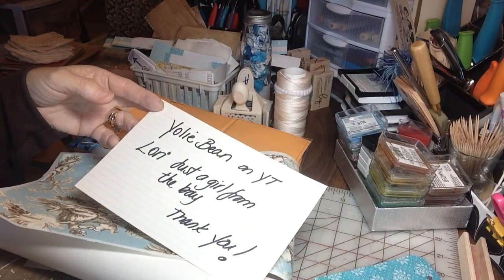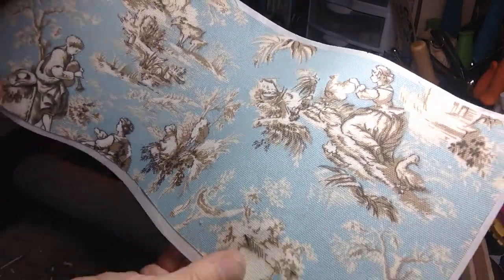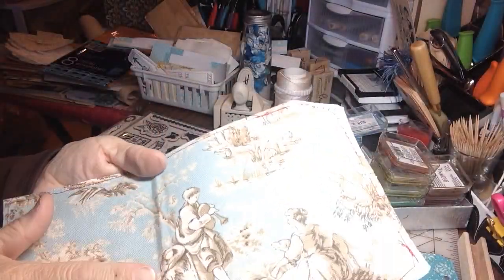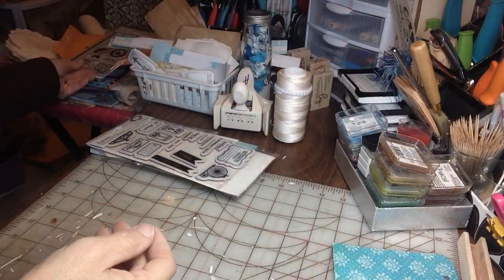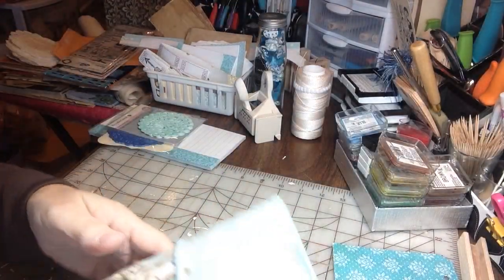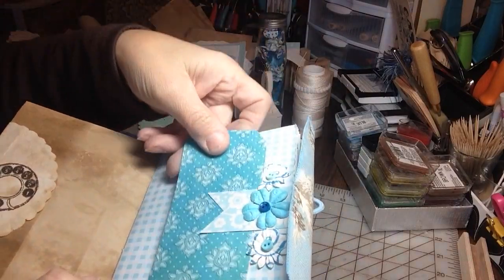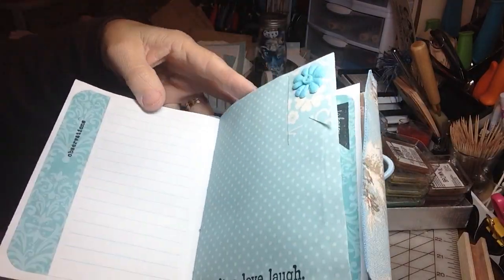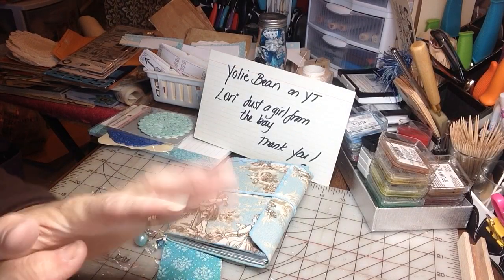Blue Toile Junk Journal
Have a great weekend!  Please check out YolieBean and Lori's videos below!